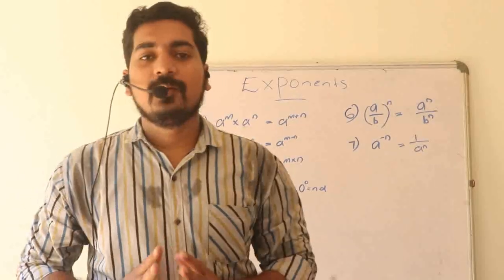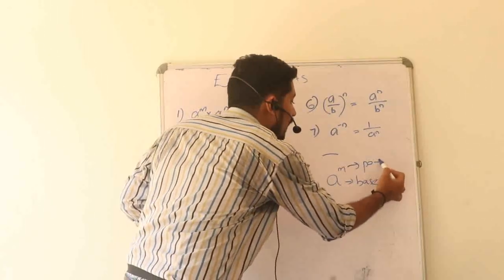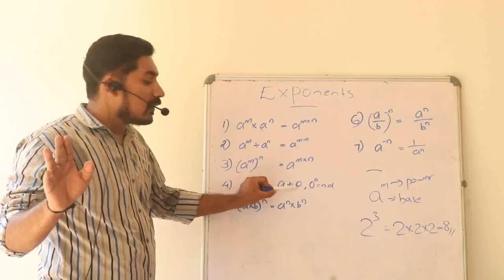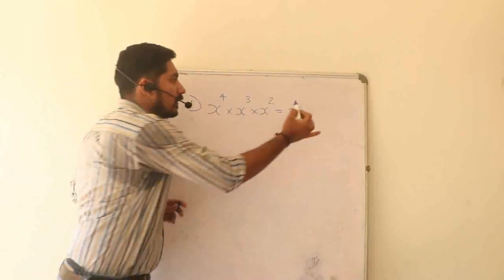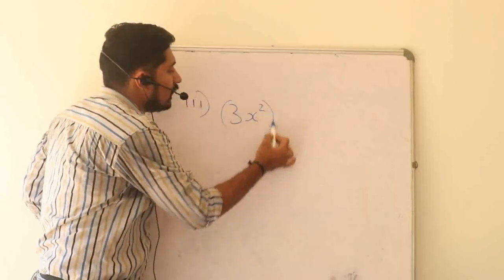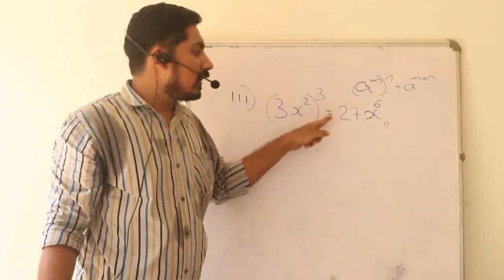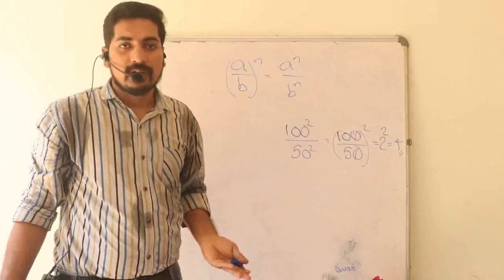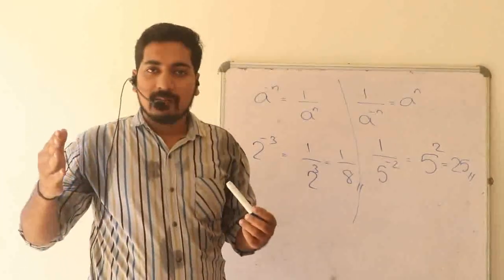Exponents base probelms|PART 1|PSC Class By Anoop Nilambur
Useful for SSC|RRB|KTET|LDC| And All  DEGREE LEVEL EXAMS

1 .KEEPa safe distance

2.WASHhands often

3.COVERyour cough

4.If you are sick Call the helpline